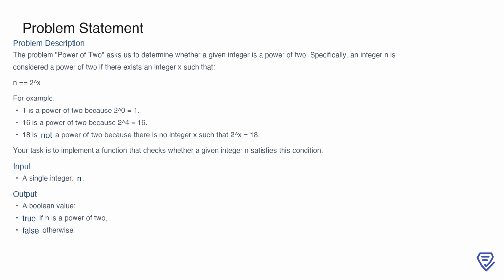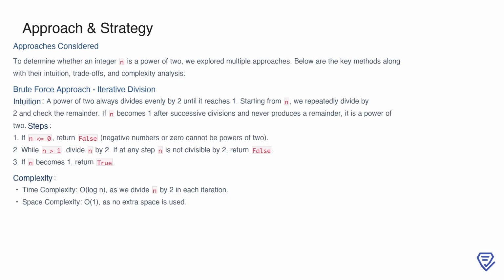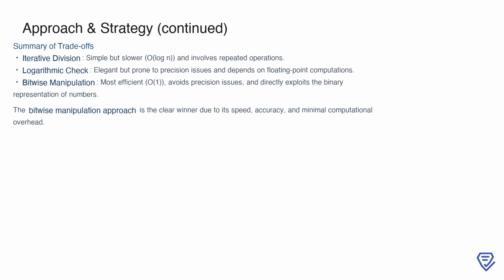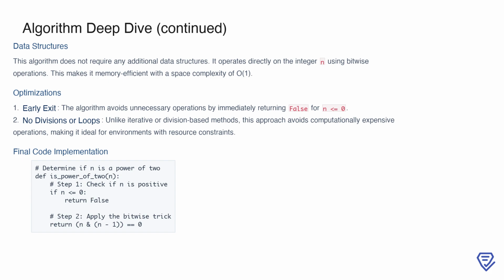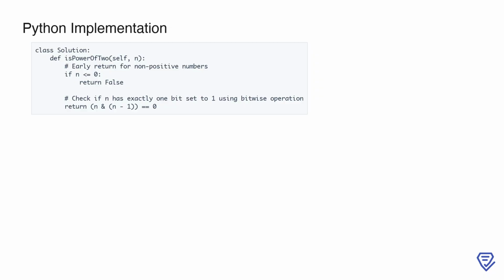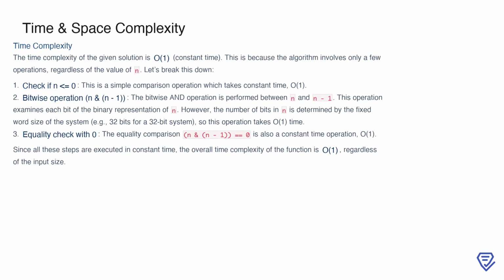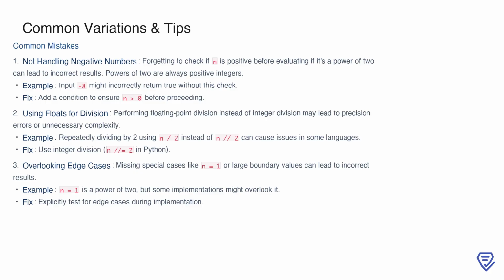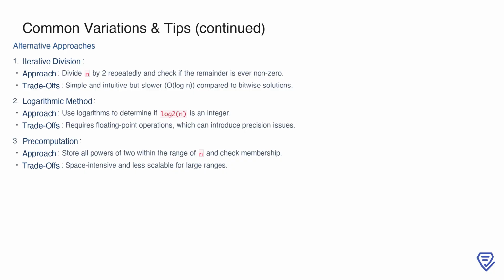LeetCode 231: Power of Two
Difficulty: Easy

📚 Topics: Math, Recursion

⏱️ Timestamps:
00:00 - LeetCode 231: Power of Two
00:19 - Problem Statement
01:03 - Problem Statement (continued)
01:23 - Problem Statement (continued)
01:48 - Problem Statement (continued)
02:09 - Problem Statement (continued)
02:44 - Approach & Strategy
03:35 - Approach & Strategy (continued)
04:35 - Approach & Strategy (continued)
05:32 - Approach & Strategy (continued)
06:20 - Approach & Strategy (continued)
06:54 - Algorithm Deep Dive
08:09 - Algorithm Deep Dive (continued)
09:14 - Algorithm Deep Dive (continued)
10:13 - Algorithm Deep Dive (continued)
11:21 - Python Implementation
12:48 - Java Implementation
13:23 - Solution Walkthrough
14:11 - Solution Walkthrough (continued)
14:50 - Solution Walkthrough (continued)
15:42 - Time & Space Complexity
16:29 - Time & Space Complexity (continued)
17:08 - Time & Space Complexity (continued)
18:13 - Common Variations & Tips
19:15 - Common Variations & Tips (continued)
20:00 - Common Variations & Tips (continued)
21:05 - Common Variations & Tips (continued)
21:59 - Conclusion
22:16 - Thank You!